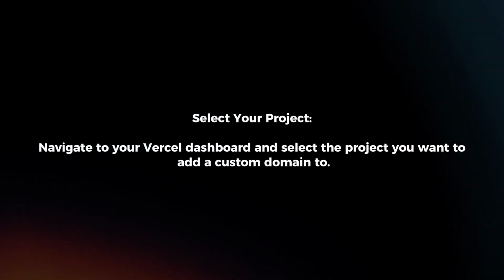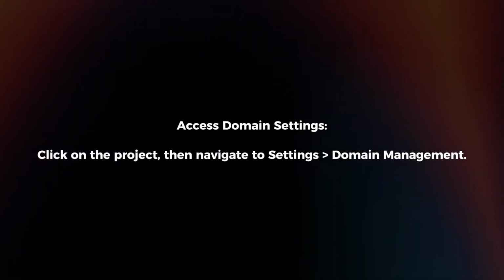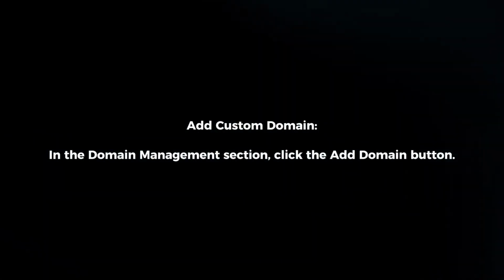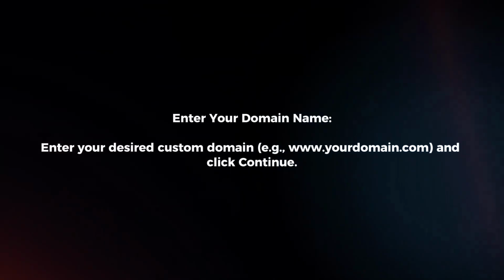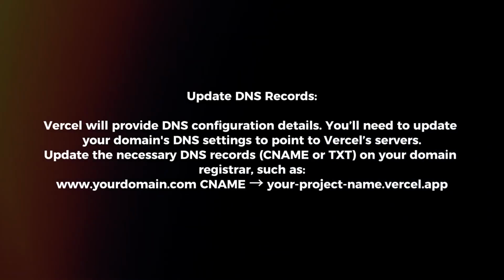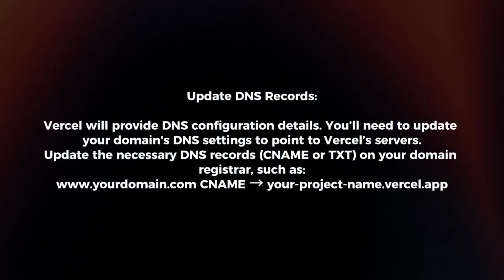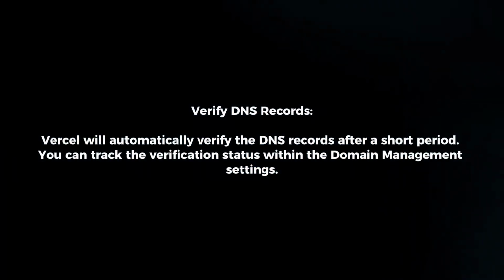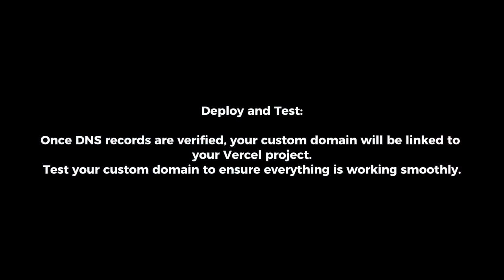How To Add A Custom Domain On Vercel (2025)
In this video I will explain How You Can Add A Custom Domain On Vercel In 2025.